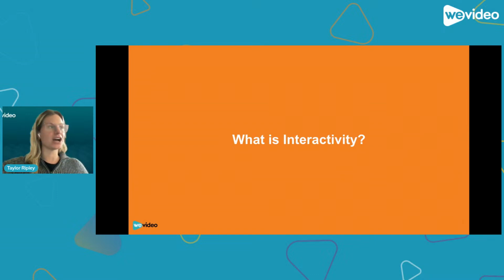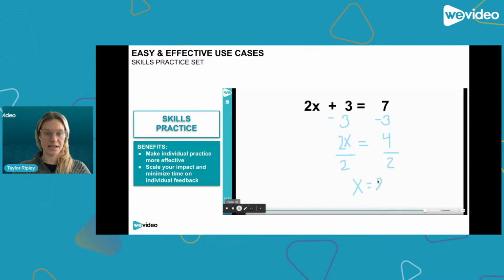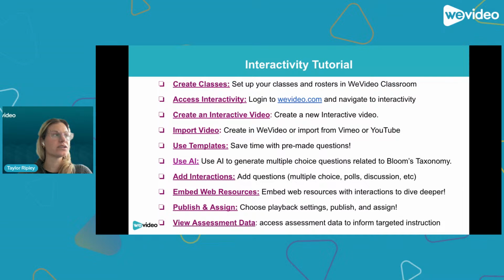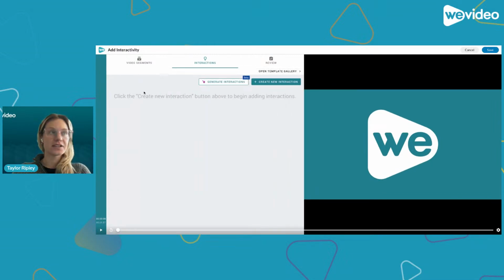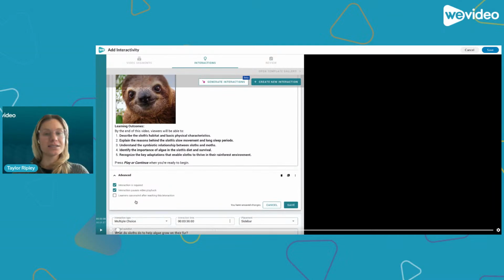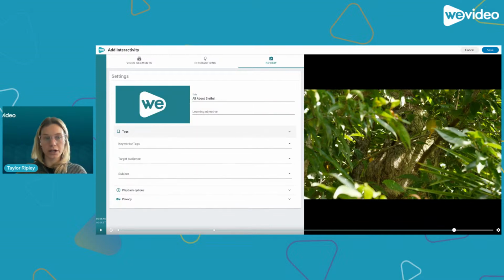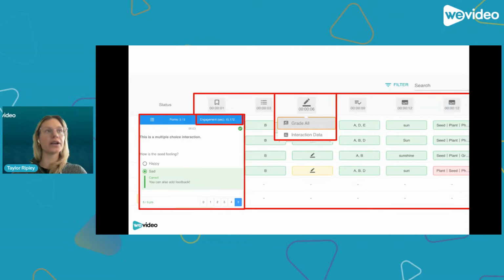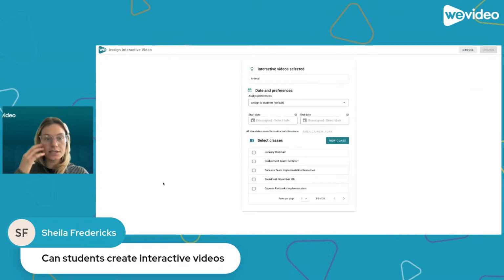Introduction to Creating Engaging Learning Experiences with Interactive Videos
Learn the basics of building and assigning a self paced bulb - our name for an interactive video lesson - all from within WeVideo. In this session we will focus on a deep dive into the creation of bulbs, how to assign them to your students and easy as well as showcase three easy and effective ways to leverage active video learning in the classroom.